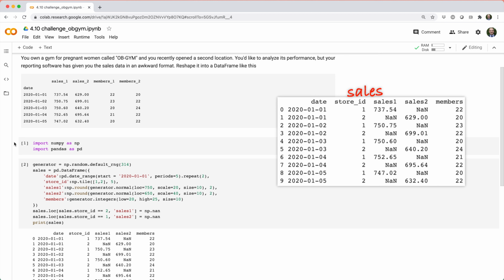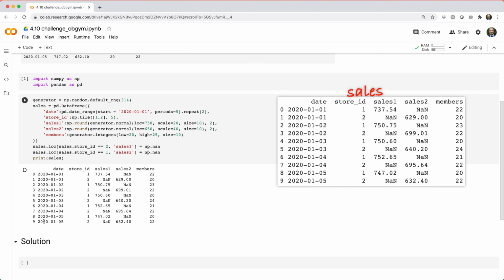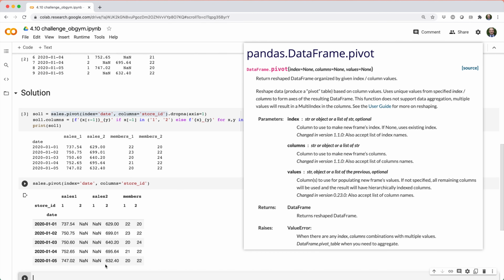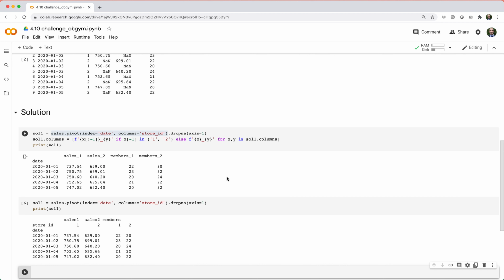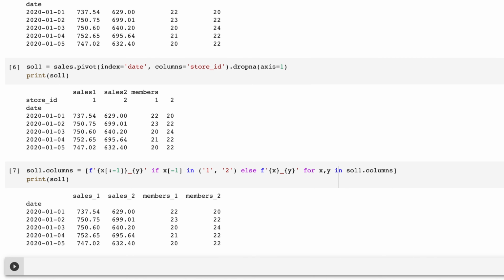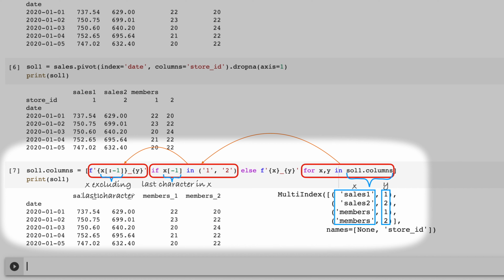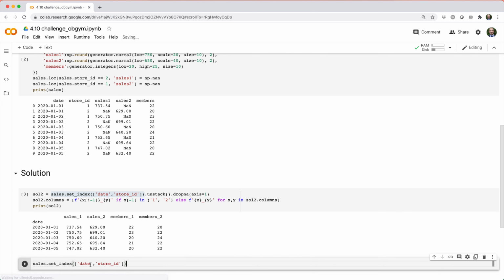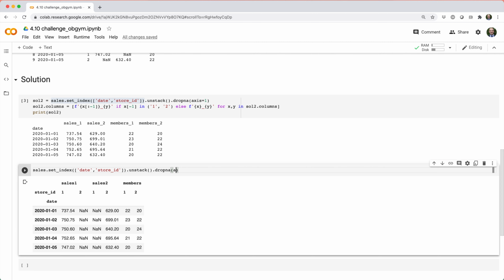Python Pandas For Your Grandpa - 4.10 Challenge: OB-GYM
You own a gym for pregnant women called “OB-GYM” and you recently opened a second location. You’d like to analyze its performance, but your reporting software has given you the sales data in an awkward format. Reshape it into a more usable format (as shown in the video).

0:00 - intro / setup
0:20 - solution 1
1:41 - solution 2

--- Song
All I Want by Daniel King